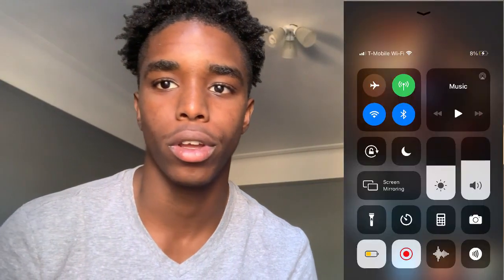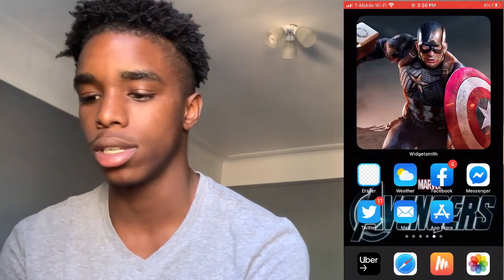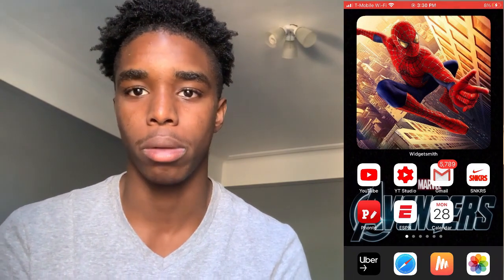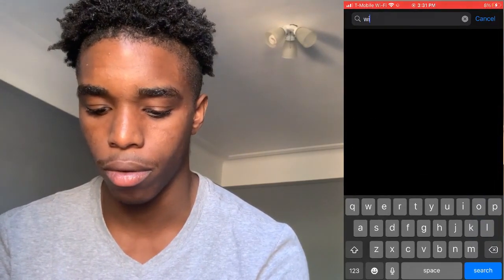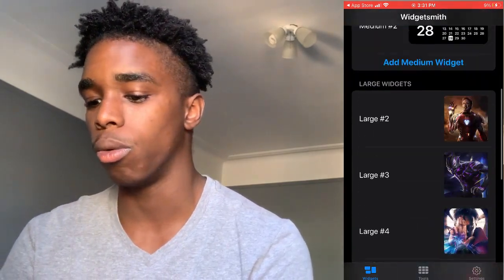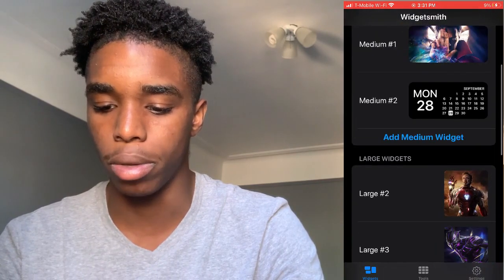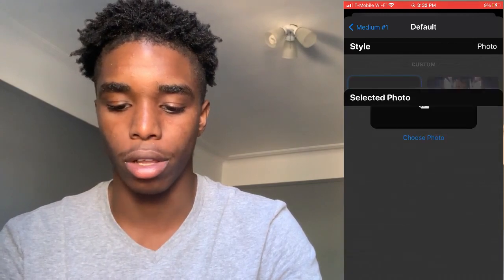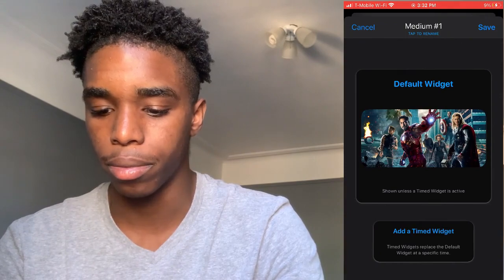How to customize IOS 14 Marvel Avengers Edition | iOS 14 tutorial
ios 14 Home Screen Customization
IOS 14 Tutorial